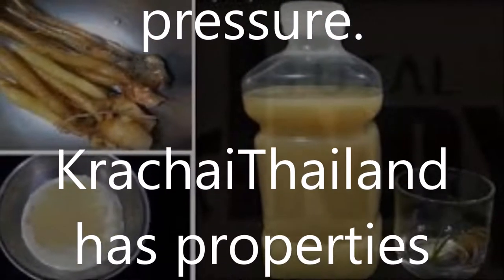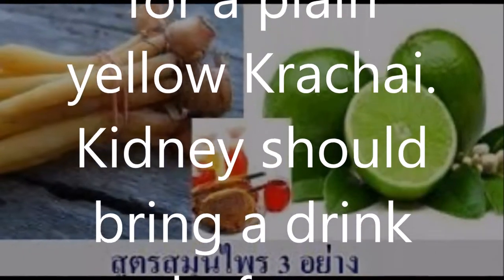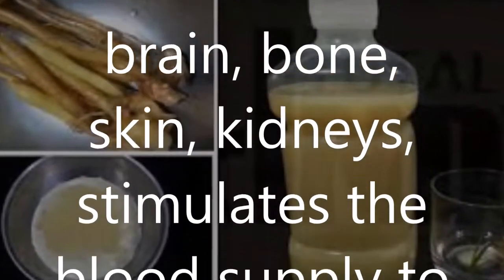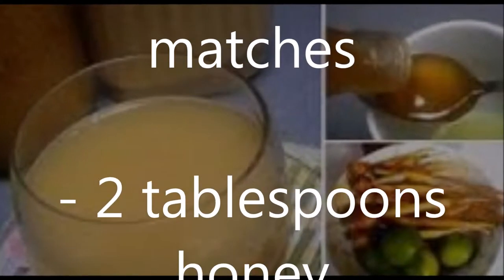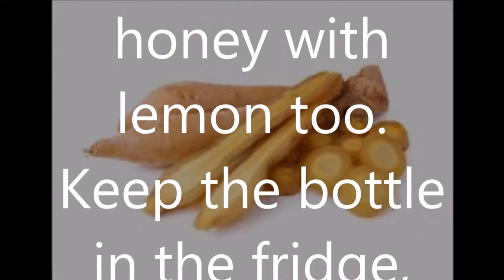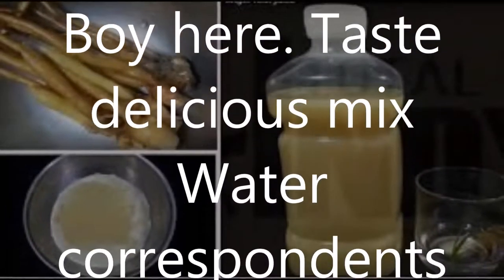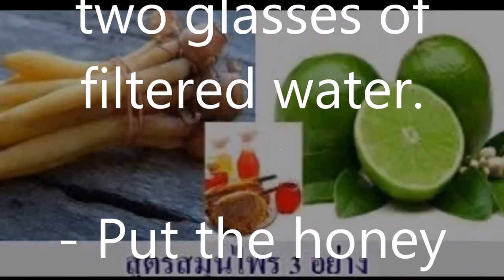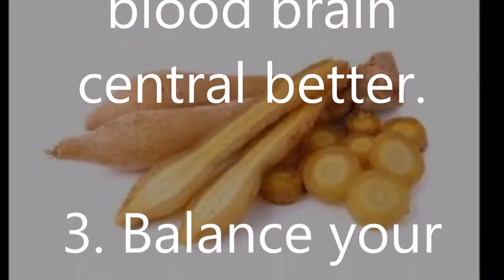Krachai drinking water helps the kidneys, brain, bone, blood pressure